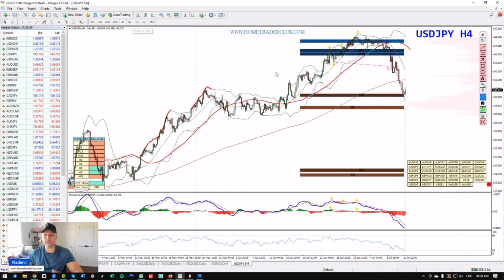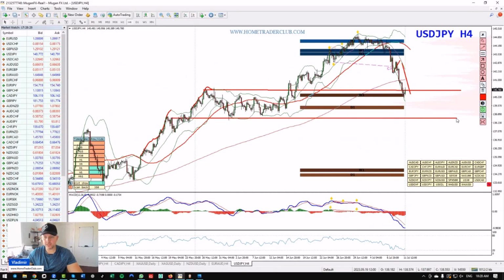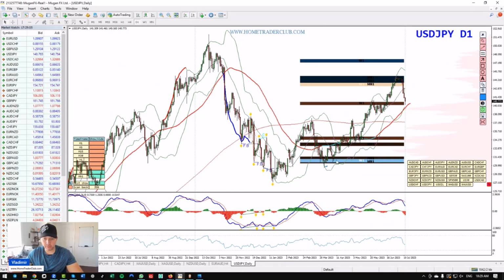USDJPY Technical Analysis & Trading Plan - 11 July 2023 - By Vladimir Ribakov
Hello traders,

This video is presented to you by Vladimir Ribakov, from Home Trader Club

🙏 Special thanks to Mugan Markets broker for supporting our channel. Learn more about their unbeatable spreads and conditions and managed Pamm accounts. Follow this link -

Want to get a FREE access to my products? NO PROBLEM!

1- Open a live account with Mugan Markets with the link above
2- Fund it with the deposit options they have
5- Once your account is verified, keep it active.
6- Enjoy the products of your choice and have successful trading!

You can download my indicators here–

In this video, I share my analysis and trading plan on  USDJPY.

This is a follow up to the analysis I shared in this video -

Here is what we have now building up on USDJPY-

- Daily support levels
- 4H key volume profile based zone
- 1H bullish divergence

Recommended videos -